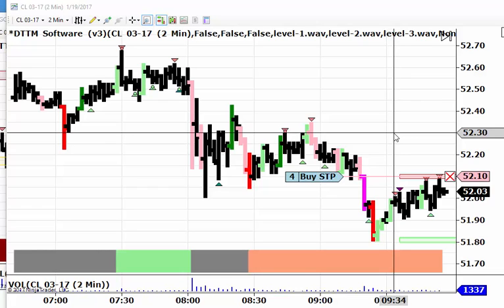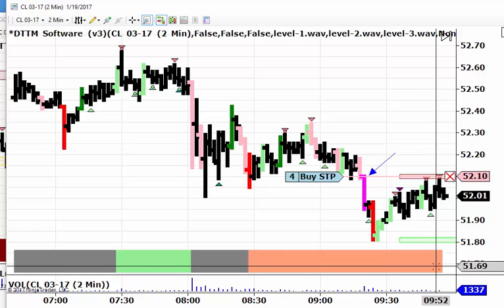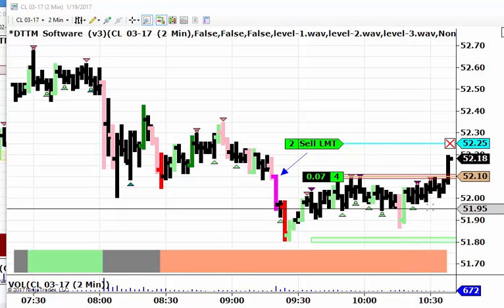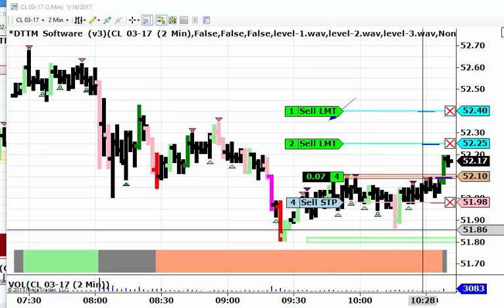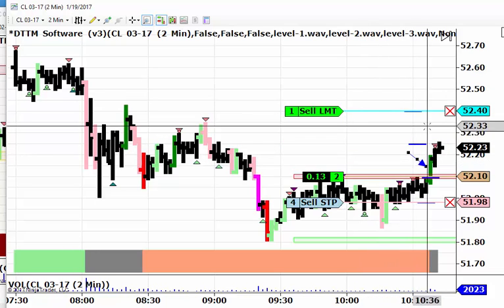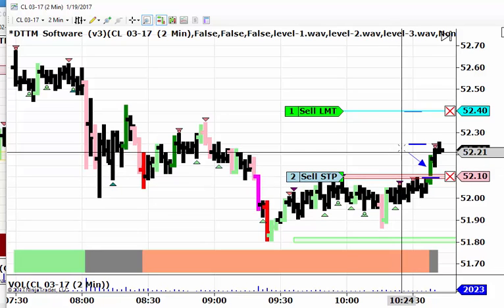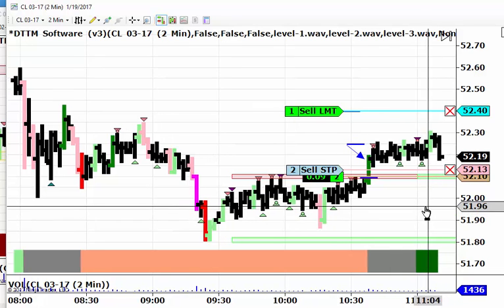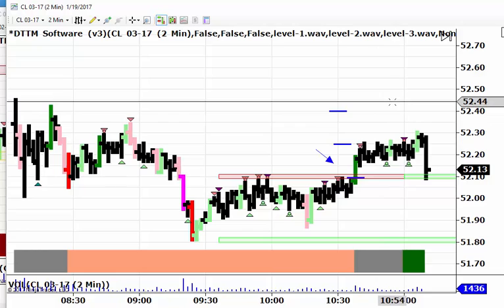Live Day Trading Crude Oil 1-19-2017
This is a video of a live day trade taken in the Crude Oil futures market on Thursday 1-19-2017.
The Crude opened inside the previous days range and sold off once the news was released.
The sell off had two main waves lower but a new low coompared to yesterday was not formed.
After the second wave of selling the market failed to make a new low for the day, which set up a long opportunity.
A buy stop order was placed just above the top of the second wave of selling.
When the order was filled and the long trade was entered the market immediately rallied to just above our first objective.
The first 2 contracts were sold for a 15 tick profit per contract at that time.
The second half of the position was filled with a stop order for an 8 tick profit per contract.
Net result on the 4 contract trade was 46 ticks.